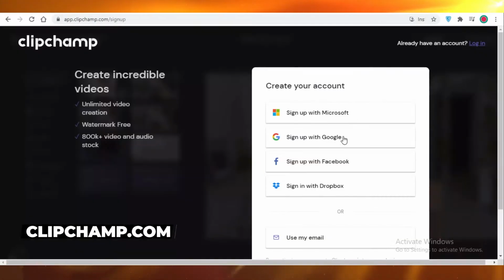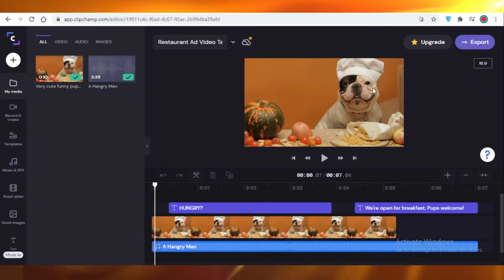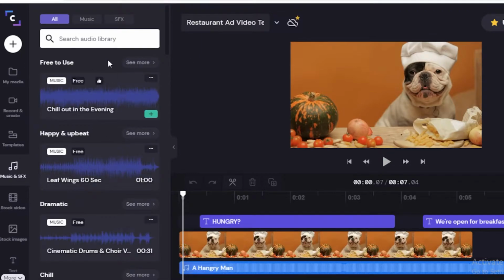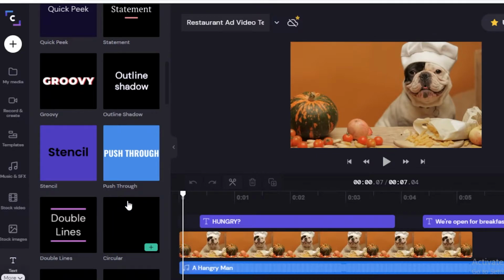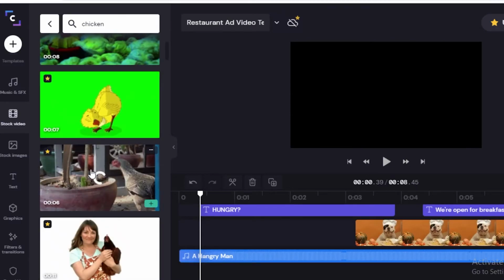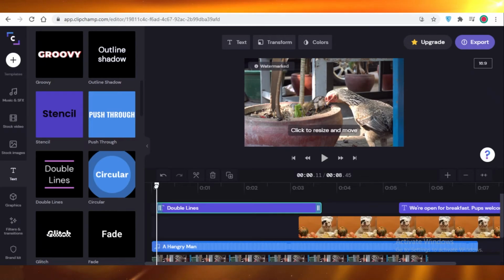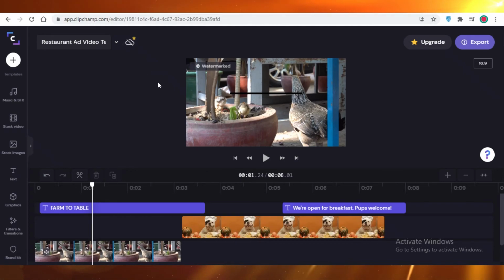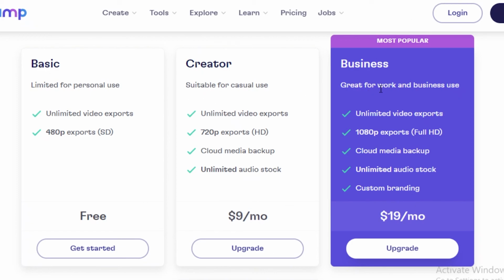Clipchamp Tutorial for Beginners | Best Online Video Editor Software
In this video, I show you how to use Clipchamp as a beginner to edit videos. This tutorial covers all the features of the clipchamp editor and all you need to know about the platform.